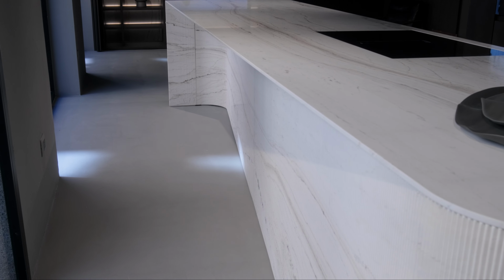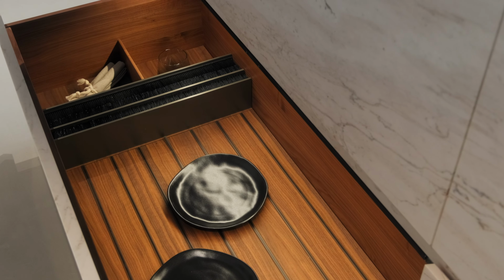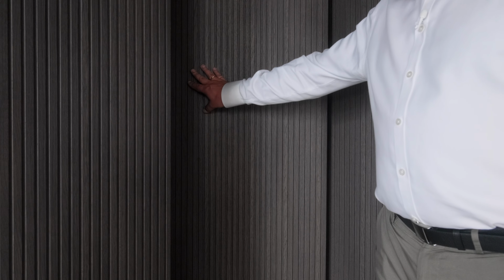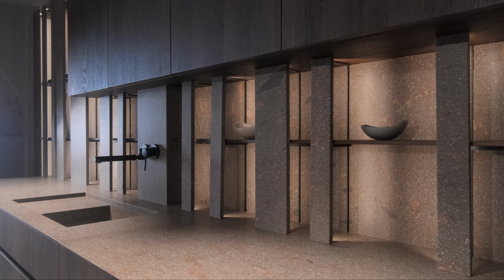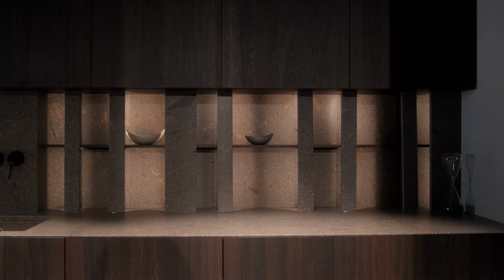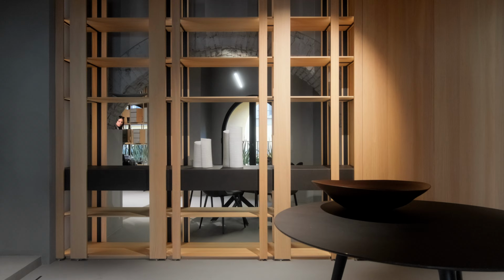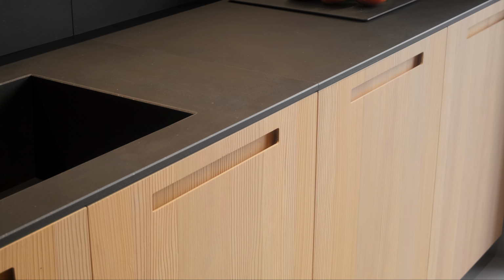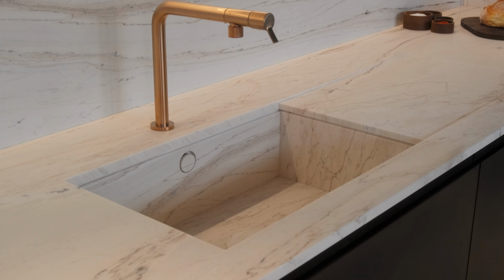Kitchen architecture. Review of new products from The Cut factory in Milan 2024